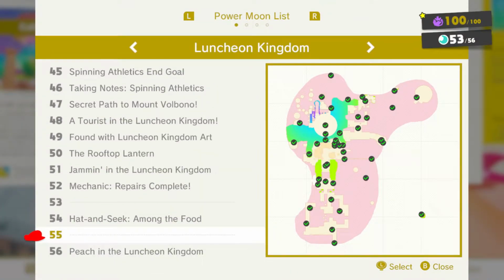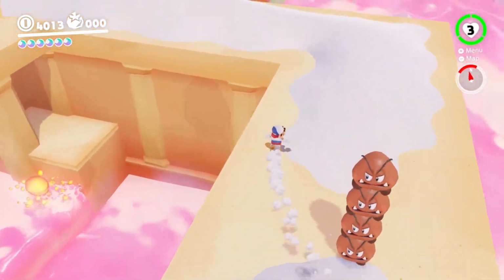Super Mario Odyssey Part 50